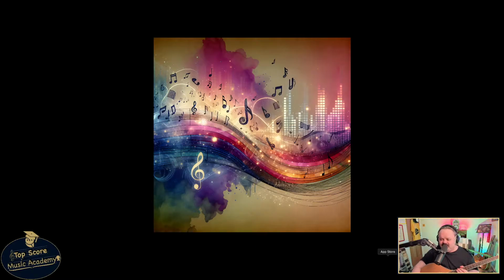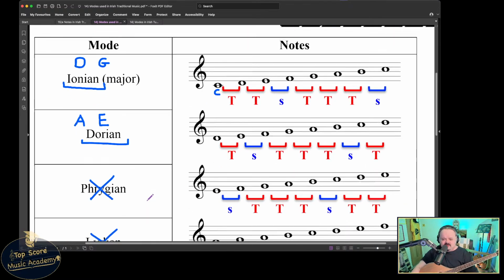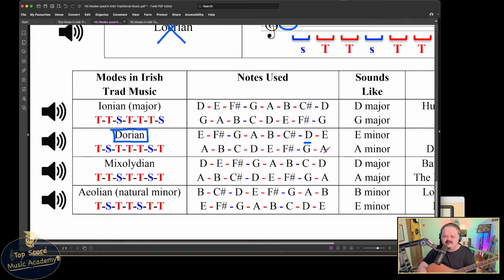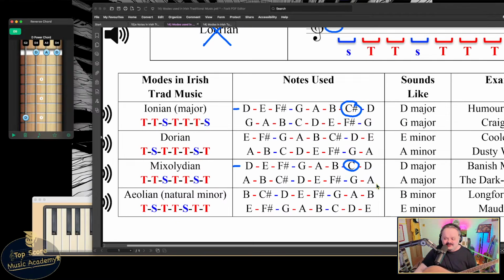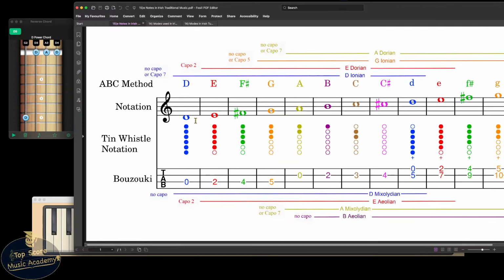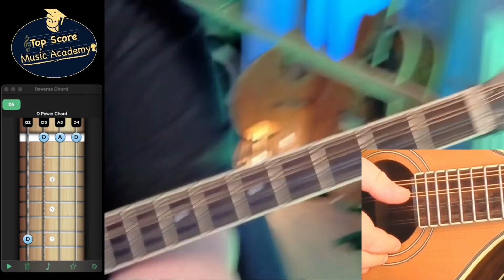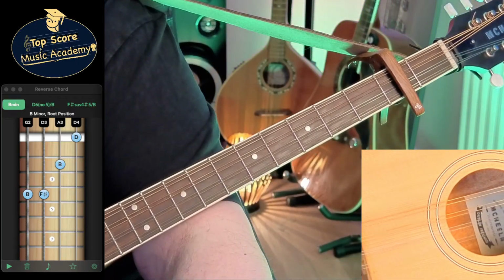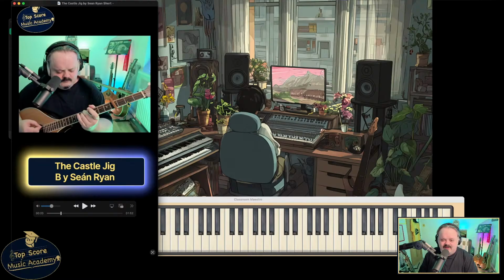Modes & Keys in Irish Music - Community Q&A Ask me Anything on Music! - Wednesday 29 April, 17:00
0:00 - 5:22 – Intro / Stream Start
5:22 – Introduction to the Lesson
7:13 – What Are Musical Modes?
9:40 – The Main Modes Used in Irish Traditional Music
10:08 – Ionian Mode in Irish Music
11:30 – Dorian Mode in Irish Music
12:47 – Modes Rarely Used in Irish Trad
15:09 – Mixolydian Mode in Irish Music
16:36 – Aeolian Mode in Irish Music
18:27 – The Eight Common Trad Scale Areas
19:33 – Building D Ionian and G Ionian
21:00 – E Dorian and A Dorian
22:15 – Dorian vs Classical Minor
30:26 – Mixolydian as Major with a Flattened Seventh
35:18 – Bouzouki Demonstration: D Ionian vs D Mixolydian
37:37 – Summary of Mode Sounds
40:45 – Aeolian Scales: B Aeolian and E Aeolian
42:01 – Why Trad Players Should Practise Modal Scales
43:29 – How Common Are the Modes in Irish Trad?
46:48 – Capo Positions for Irish Bouzouki
47:13 – D Ionian Capo Choices
50:53 – D Mixolydian Capo Choices
52:52 – E Dorian and E Aeolian Capo Choices
55:45 – G Ionian Capo Choices
58:34 – A Dorian and A Mixolydian Capo Choices
1:05:32 – B Aeolian and Mode Changes
1:08:15 – E Aeolian vs E Dorian
1:12:33 – Main Handout and Trad Tune Range
1:14:33 – Applying Modes Beyond the Standard Keys
1:16:09 – Sam Cormier’s Reel Example
1:20:53 – The Castle Jig Example
1:24:34 – Walking Bass Lines and Modal Accompaniment
1:25:28 – Final Questions and Wrap-Up

🙋‍♀️ 🙋‍♂️ Remember this is an ASK ME ANYTHING YouTube Channel. 👍

1) Practice With Me Sessions every Tuesday at 6:15 (London Time)
2) Ask Me Anything Sessions every Wednesday at 5:00 (London Time)

If you found any of my content valuable, consider buying me a coffee by clicking the following link! 😊